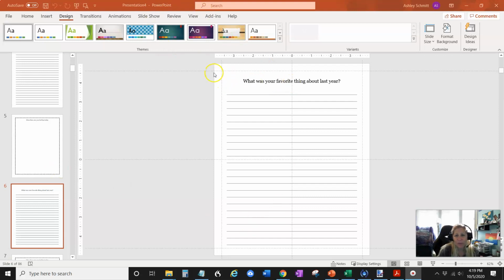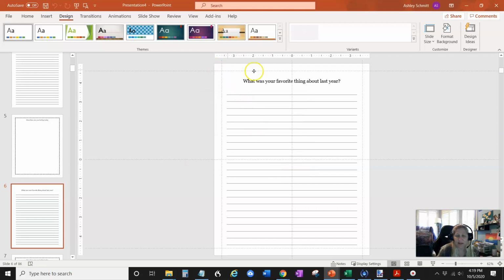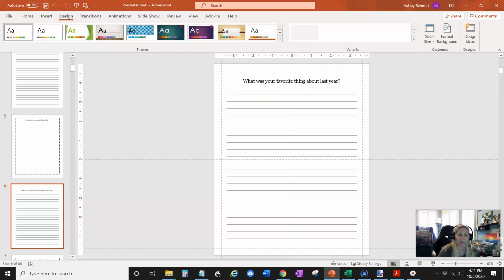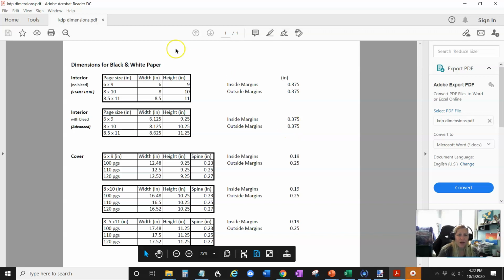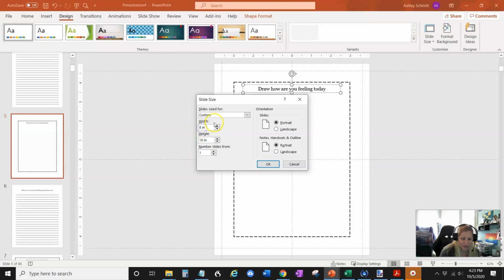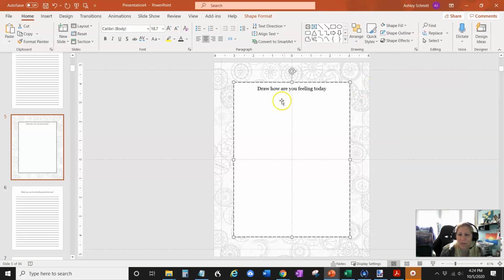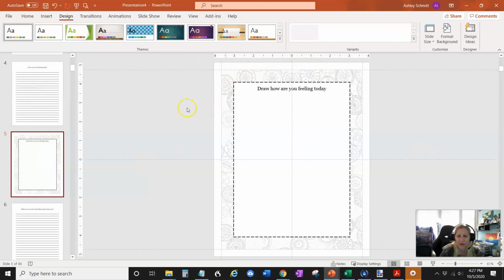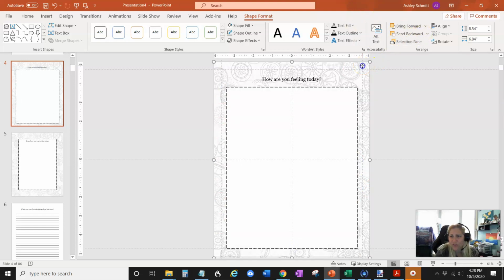To Bleed or Not to Bleed KDP Low Content Book Hacks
And make sure to join my VIP club to get 365+ Low Content Book ideas for FREE! Also, I have some fun Dot-to-dot Halloween pages for FREE! Check out the Freebie section.

Make sure to check this out. I did a free planner challenge for Q4 and it is really great!!! Look for the units tab to see the whole course!